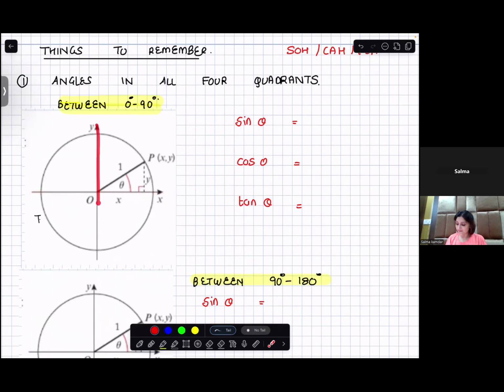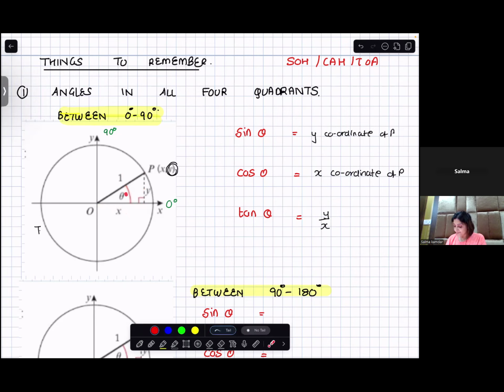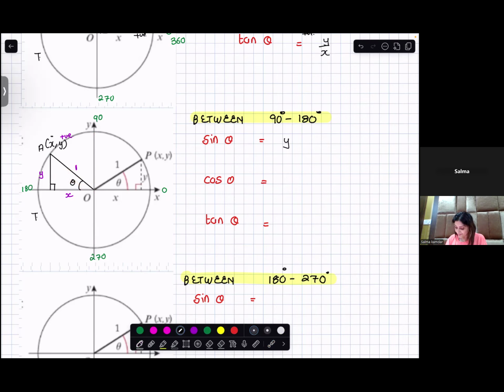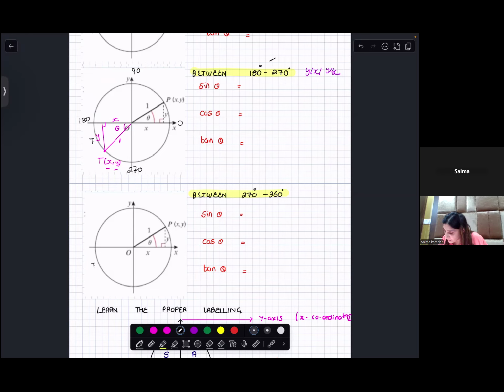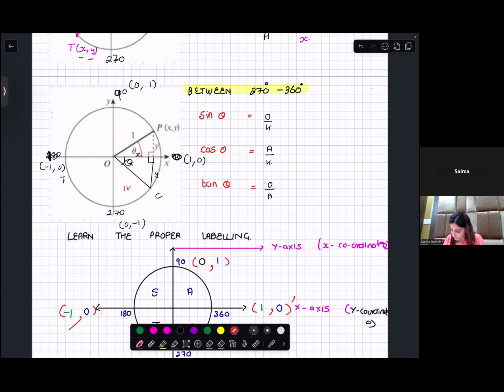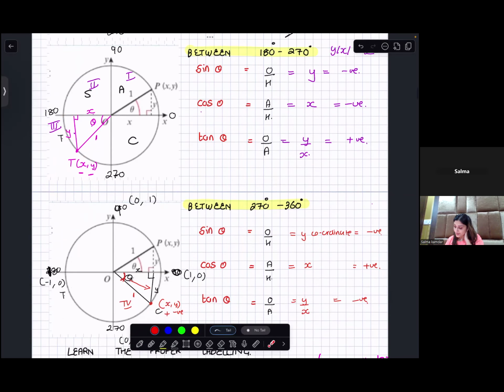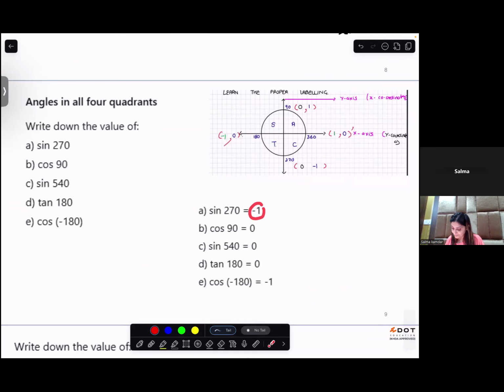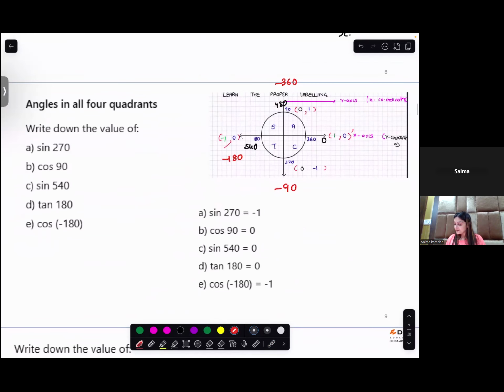6.1 Angles in all 4 quadrants CAST Rule [Edexcel IAL P2 Chapter 6]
This video explains the unit circle and CAST Rule